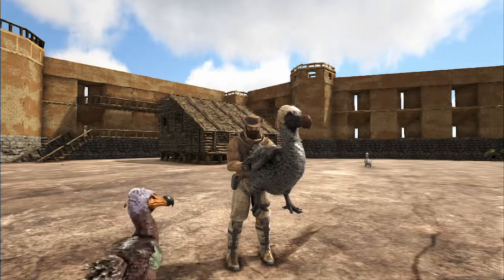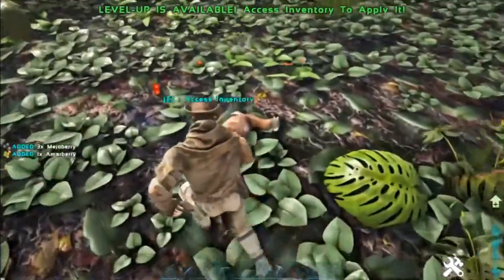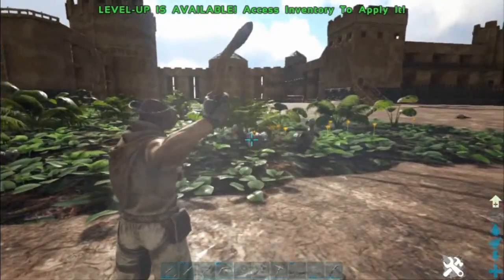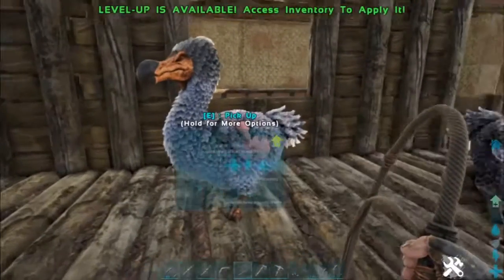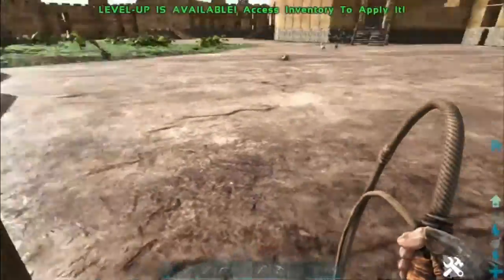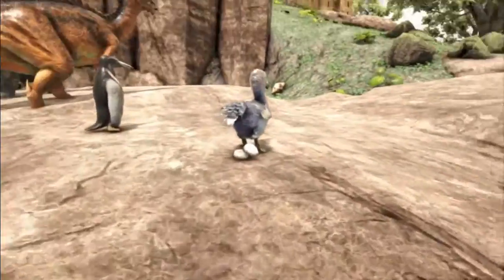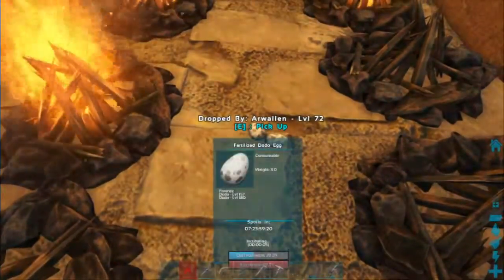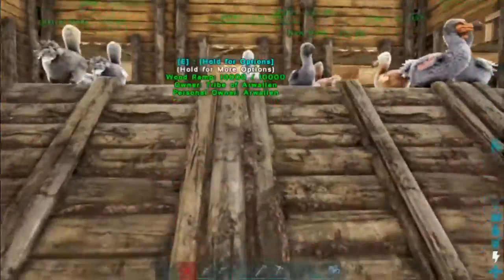Arkpedia Palzica: Vol. 1 - Our Friend the Dodo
Ok, bear with me. This is our first entry into our Arkpedia series, and the least interesting one, but we must start somewhere, and I'd rather get the Dodo out of the way from the jump. We'll go over taming, killing, harvesting, kibble-making, and breeding!